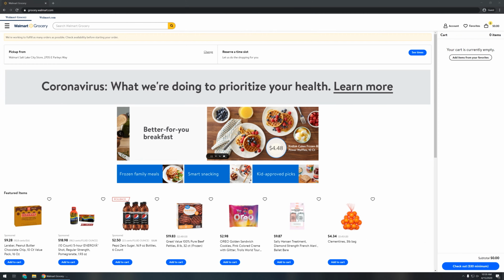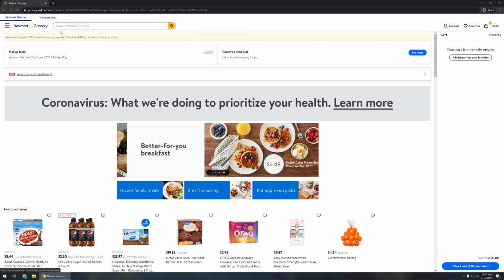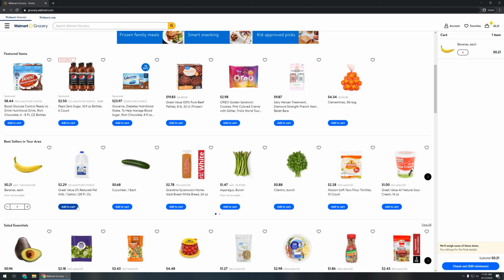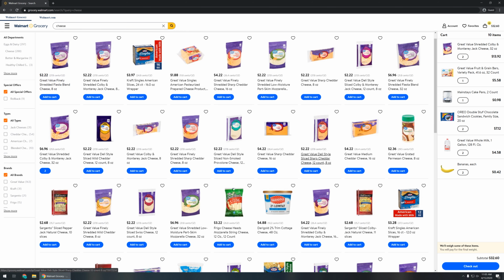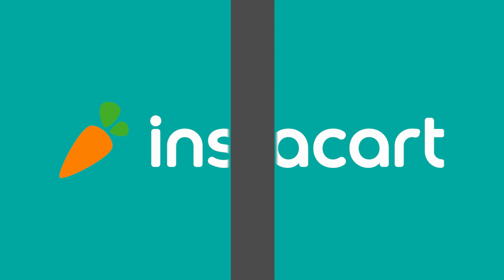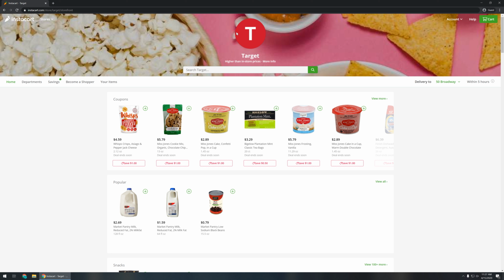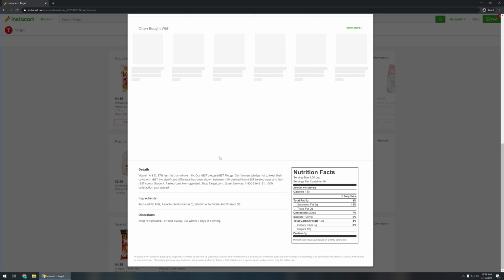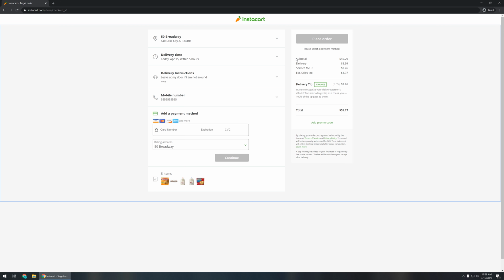How To Order Groceries Online with Walmart & Instacart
Buckle up it is a bit of a long one. With everything going on it is important to stay safe as possible.
00:41 How to grocery shop Online with Walmart Grocery
07:20 How to Use Instacart

► Our blog post on how to use Walmart Grocery, Instacart, and Amazon Fresh
► Our blog post on general rules for online grocery shopping, how to use Smith's online grocery shopping, and how to use GrubHub